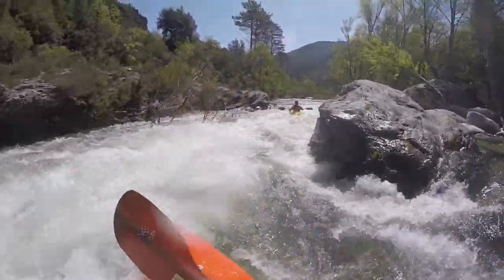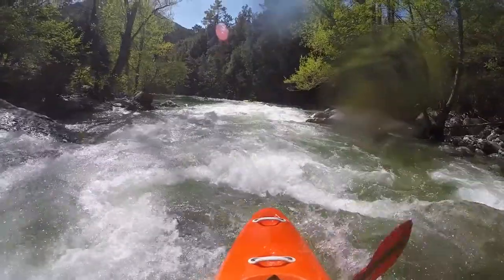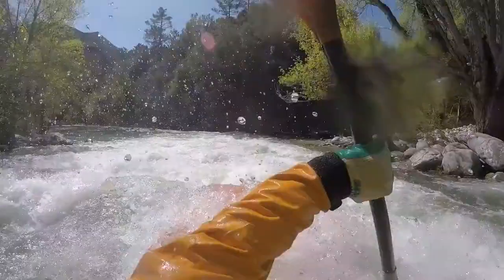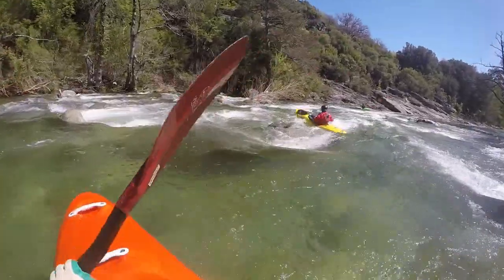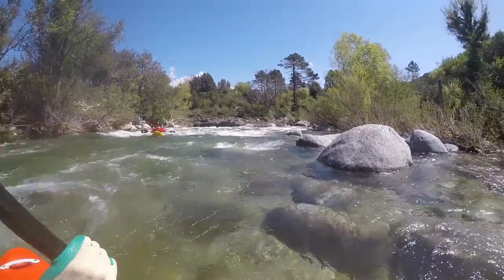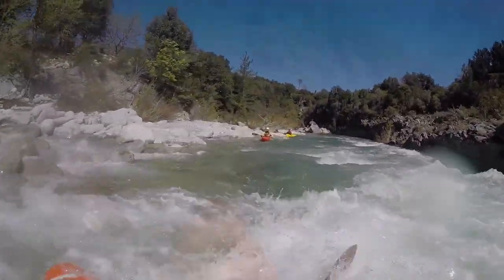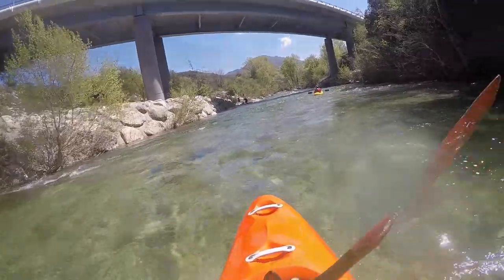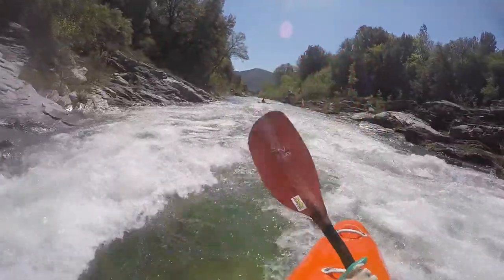Riverguide: Lower Vecchio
This episode of my French whitewater river guide looks at the Vecchio in Corsica. The lower section from the Noccetta bridge to the Pont Altiani on the Tavignano.

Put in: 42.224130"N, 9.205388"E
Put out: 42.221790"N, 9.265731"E